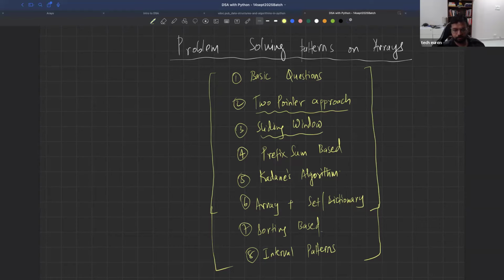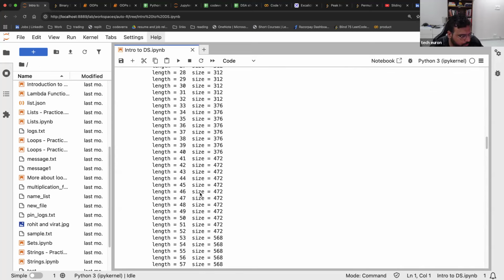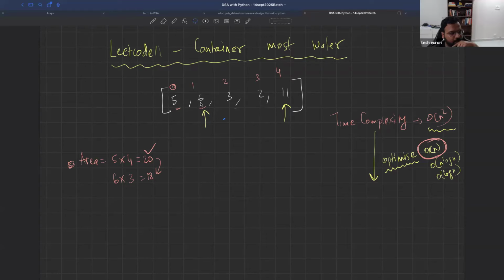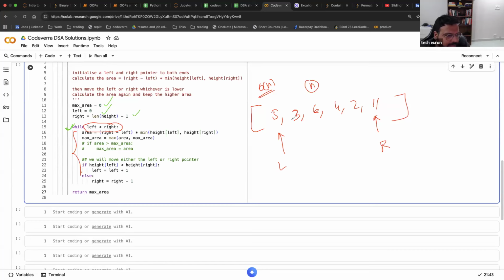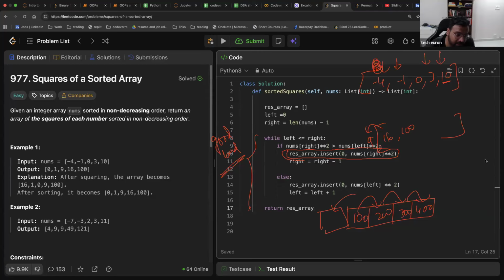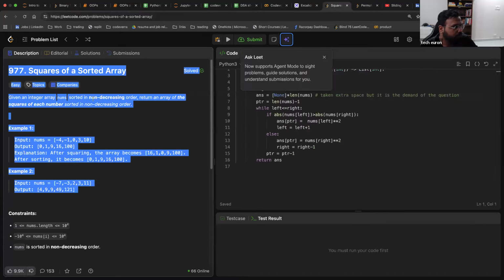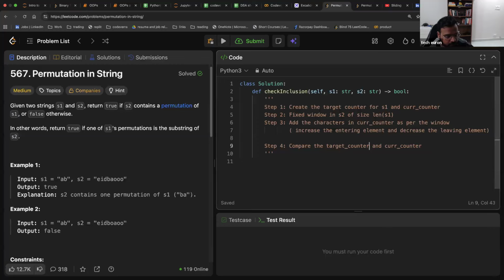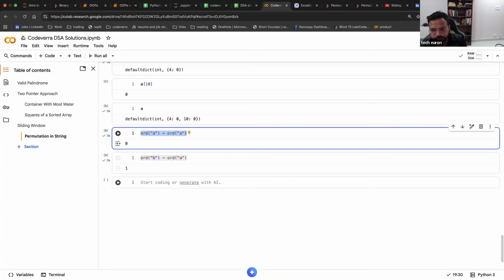Dsa With Python live class | Leet Code Problem Solving